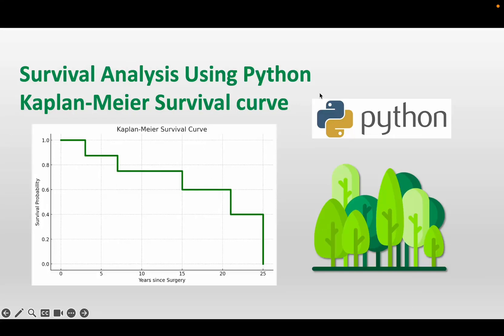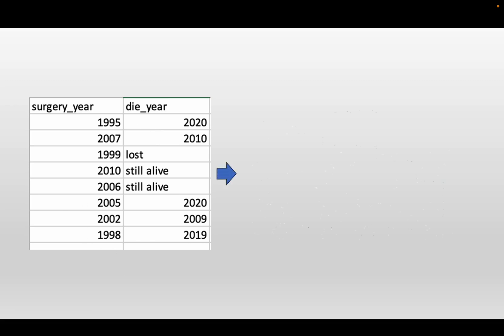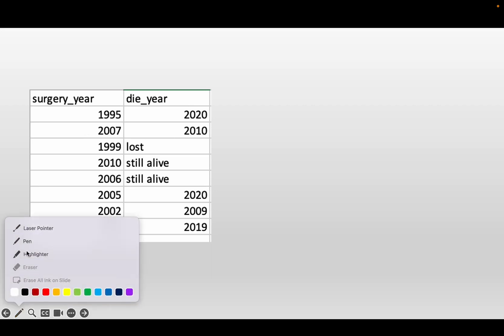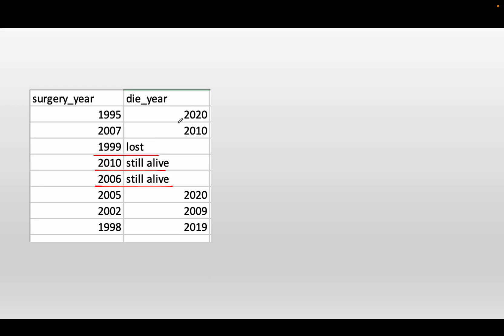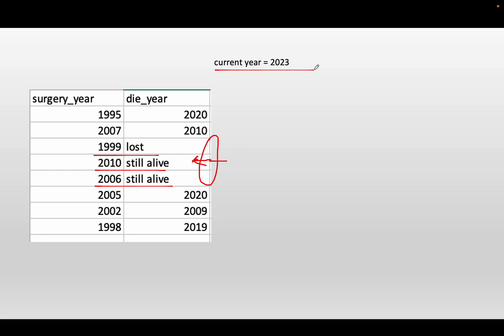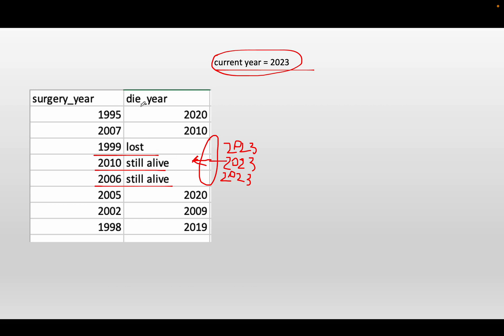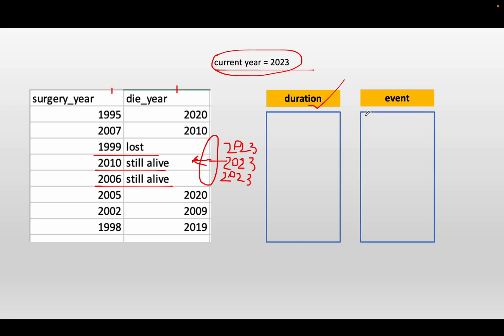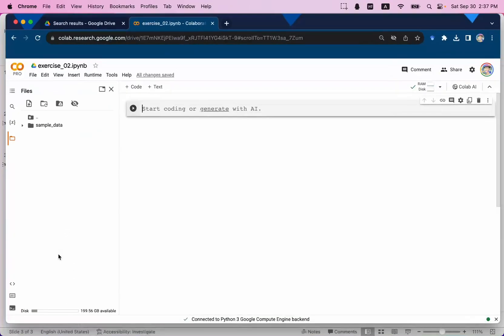Survival Analysis and Kaplan-Meier Survival Curve Visualization using Python